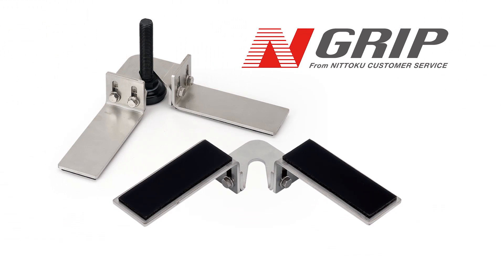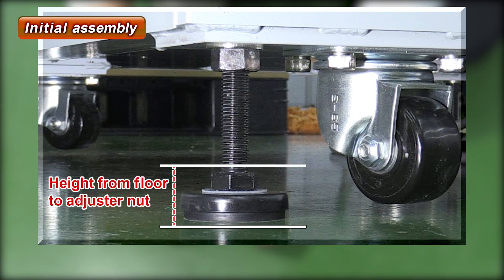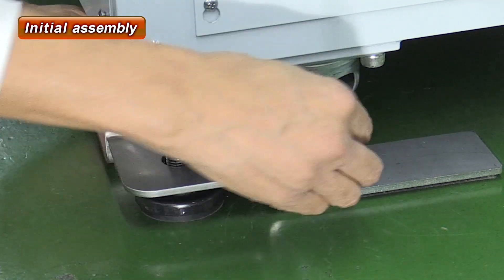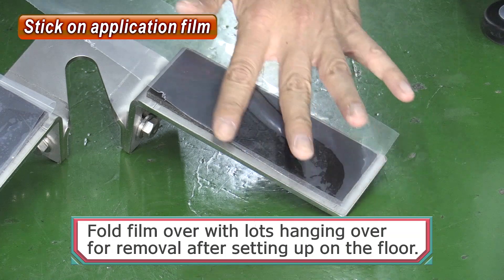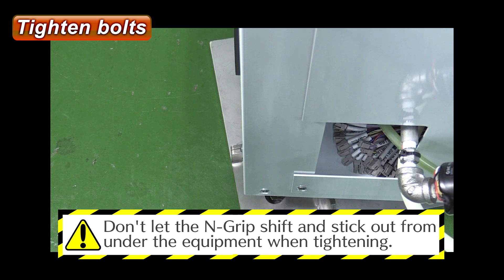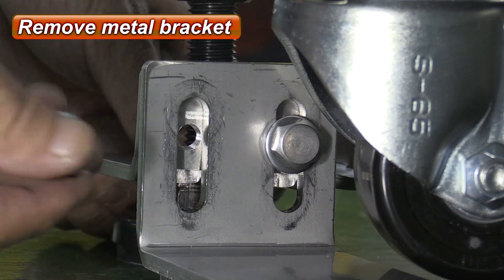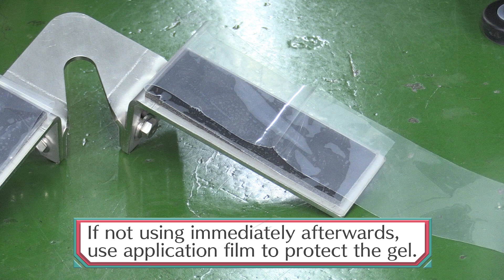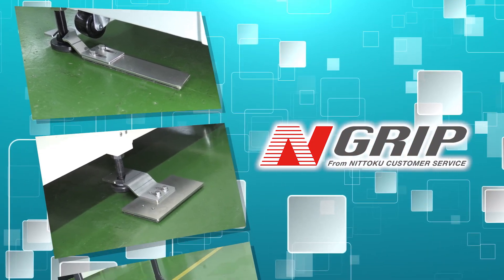Seismic equipment N-Grip provided by NITTOKU Description_ENG 20190522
Explains how to use aseismic devices.